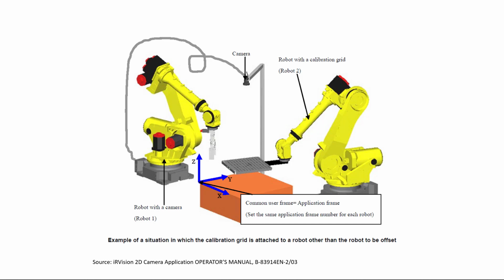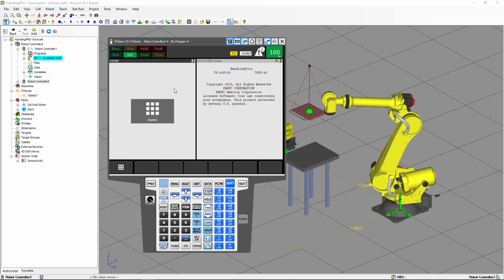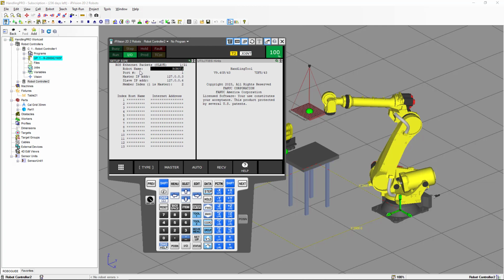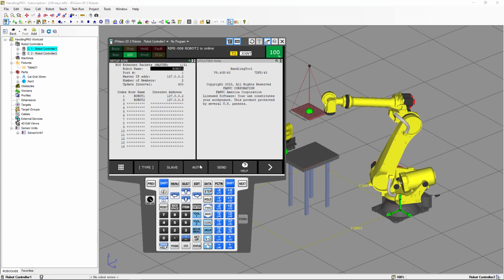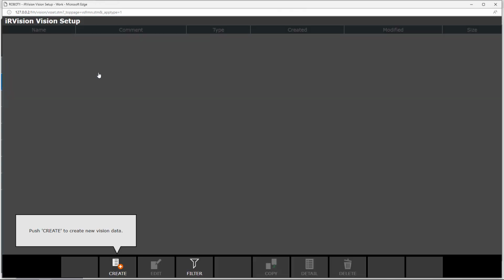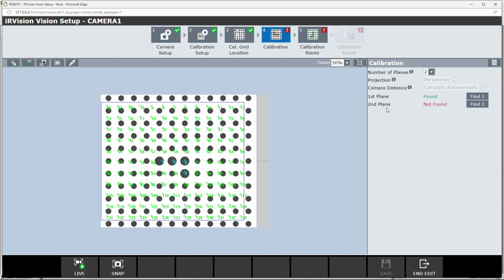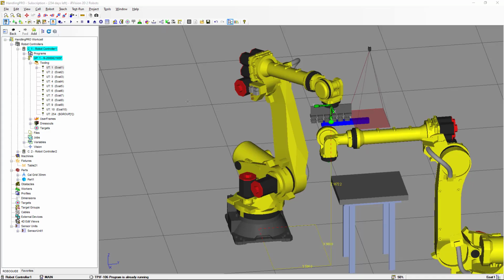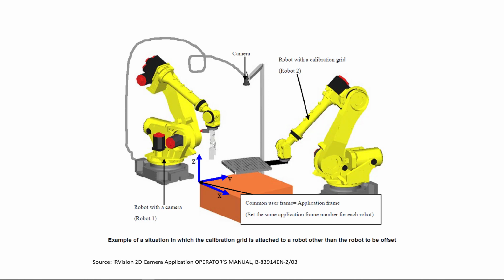iRVision 2D 2 Robots Part 1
In this video, I will show you how to configure iRVision 2D to communicate between two robots using RIPE interface communication.
You can download the workcell for this video from the link below, use Roboguide Version 9 Rev ZF.